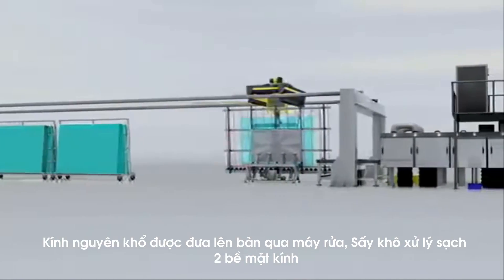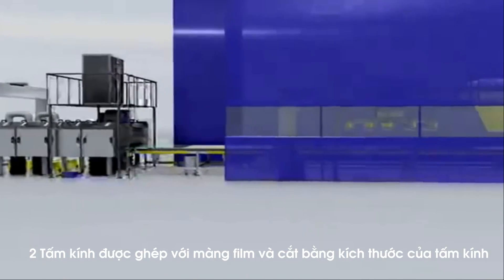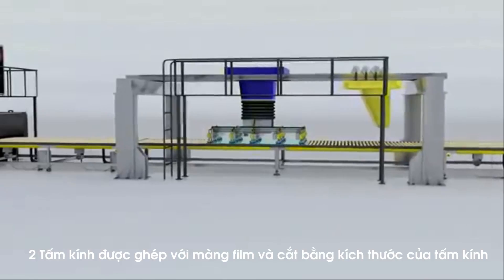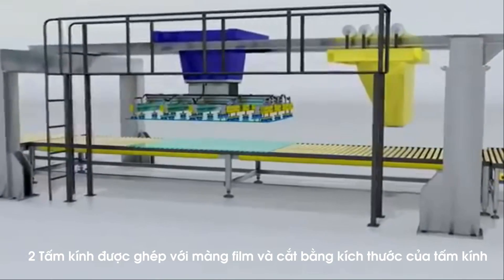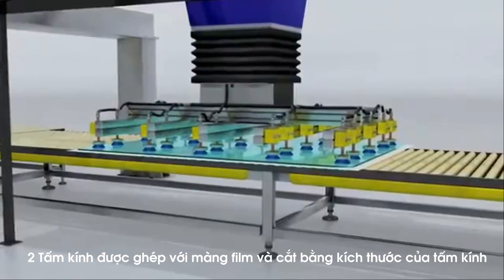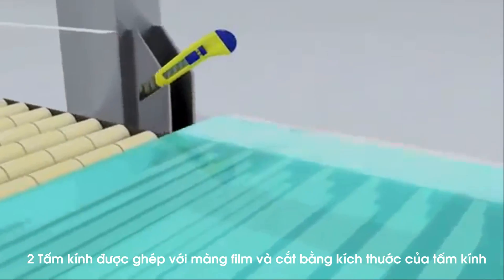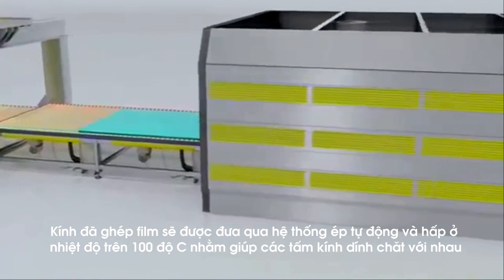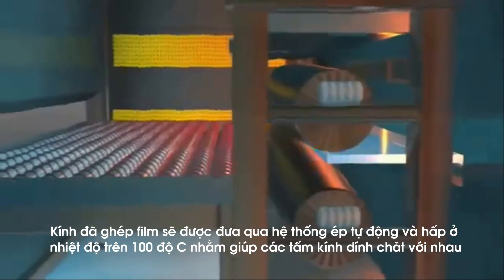Quy trình sản xuất kính dán an toàn 2 lớp - hgg.vn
Kính cường lực, kính an toàn được sản xuất và tôi bằng máy công nghệ như thế nào? Qua video Hoàng gia glass muốn các bạn hiểu rõ hơn về quy trình sản xuất của những tấm kính an toàn.
Công ty kính Hoàng Gia Glass là 1 trong 3 Công ty Phân phối kính nhà máy Hải Long lớn nhất Miền Bắc, với giá thành tốt nhất cho các đơn vị thi công và khách hàng lắp đặt.
Chất lượng dịch vụ hoàn hảo, tận tình, chuyên nghiệp.
Showroom: Số 85 Nguyễn Khang, Cầu Giấy, Hà Nội
Hotline tư vấn dịch vụ: 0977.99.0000
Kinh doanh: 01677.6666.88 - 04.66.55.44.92